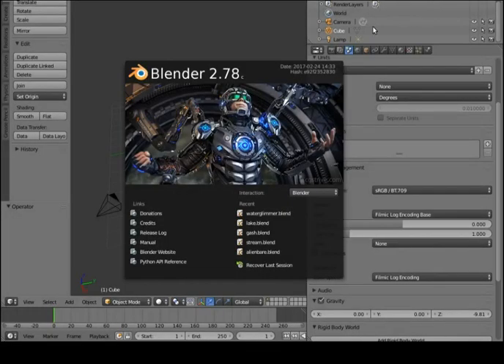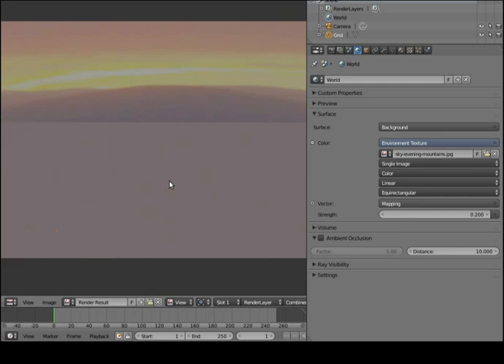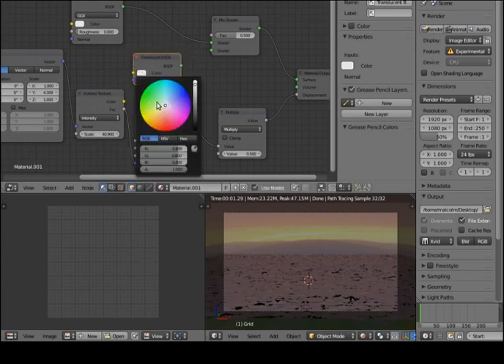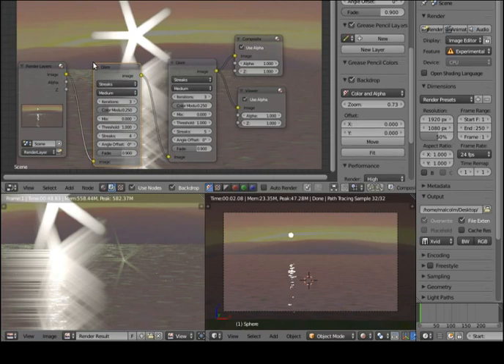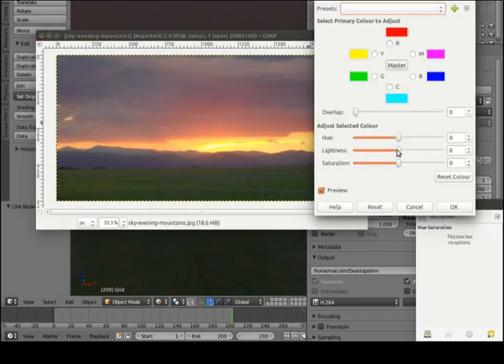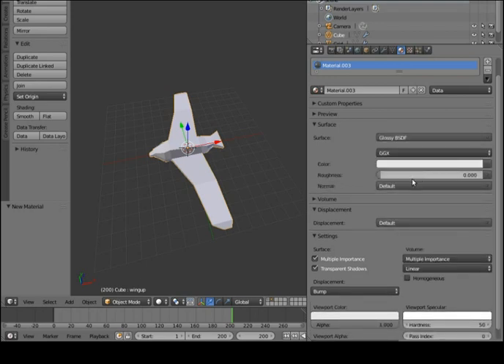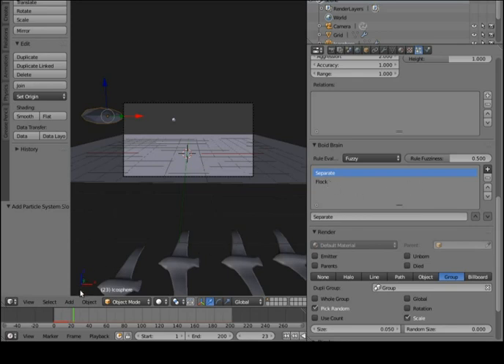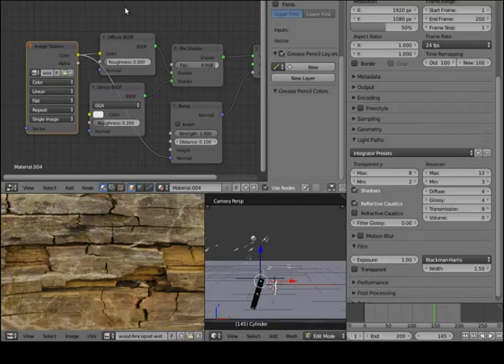Blender 2.78 Intermediate Tutorial - Bird Scene - Water ripples and Boids